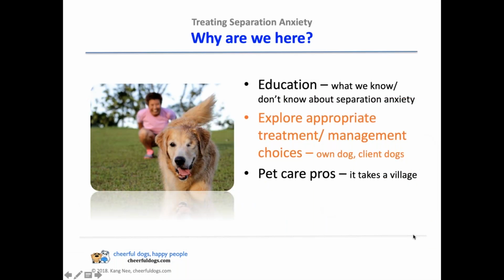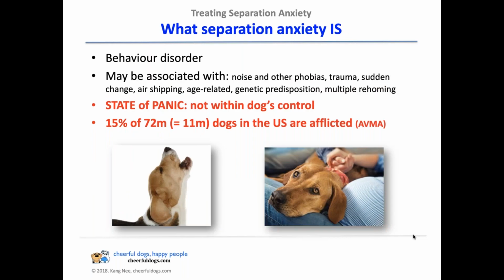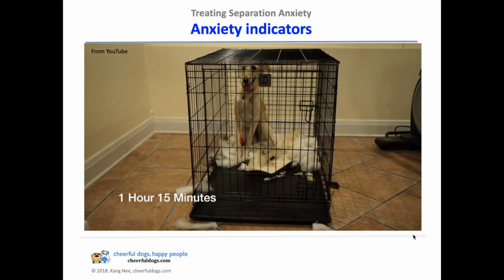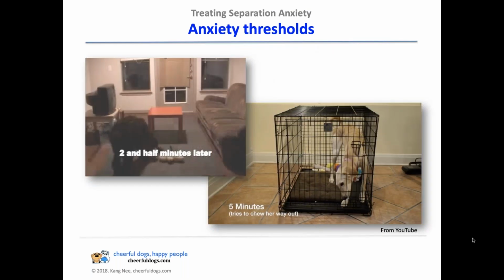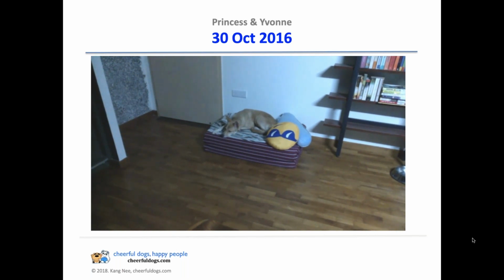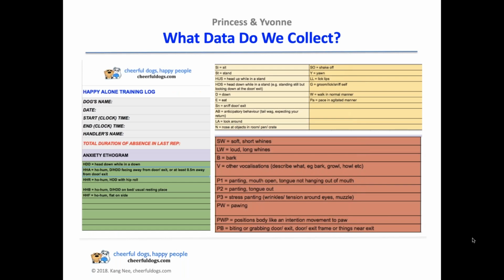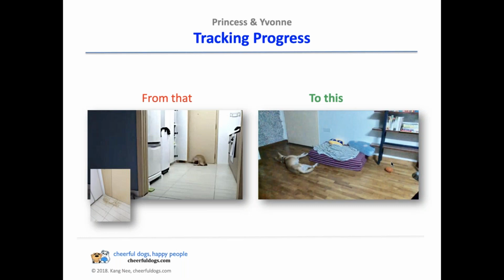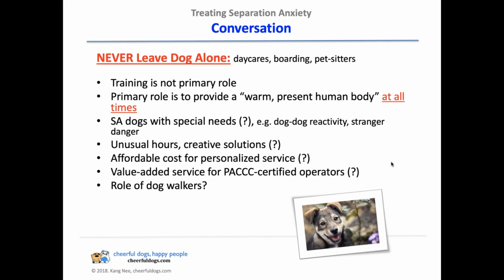Pet Care Pros Unite! A Village, A Dog and Separation Anxiety